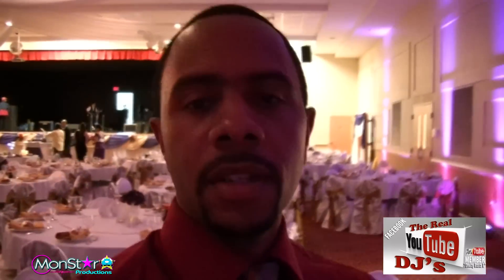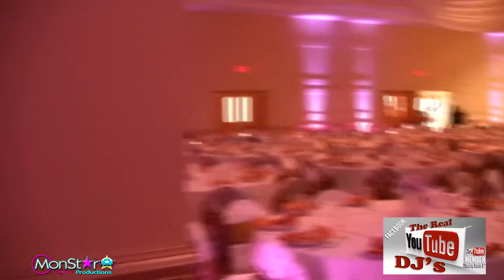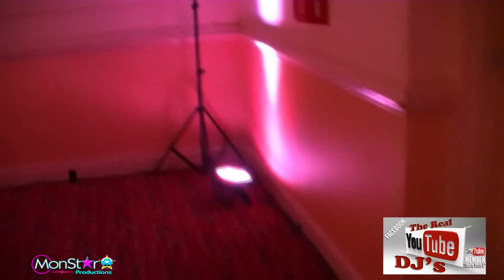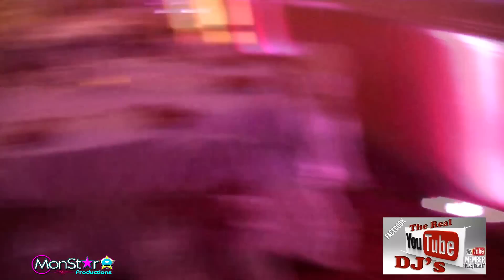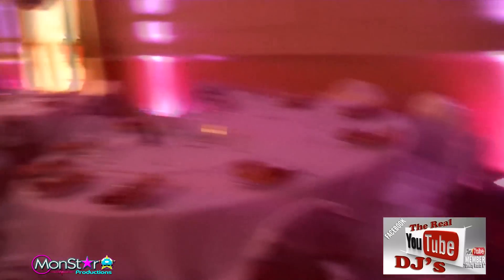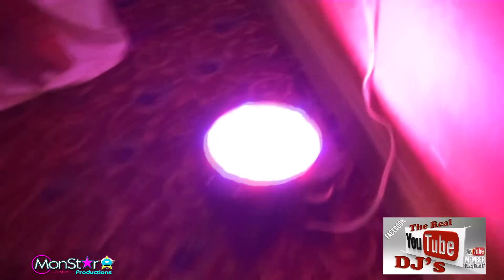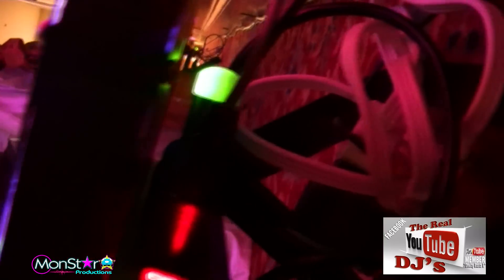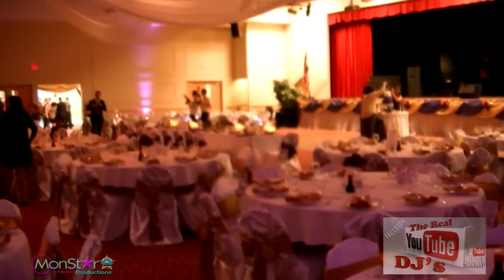Update On Wireless DMX 2.4Ghz Transmitters & Receivers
In this video I give an performance update on the "Donner" wireless DMX transmitters and receivers. So far so good. They have been working excellent! No drop outs, flickering of the lights, or loss of DMX signal. The tiny power plugs can come out of the receivers easily so some times you may want to put a tiny piece of gaff tape around the receiver and the power plug to keep it secure but other than that everything else is great!! This system is available all over Ebay and Amazon. Just search for wireless DMX. A more detailed video on this system can be viewed